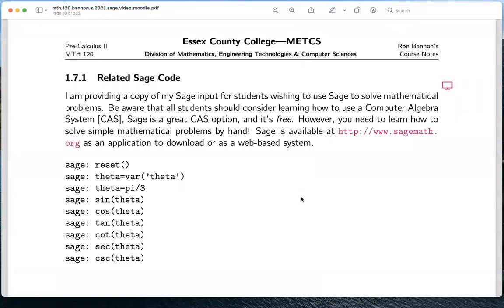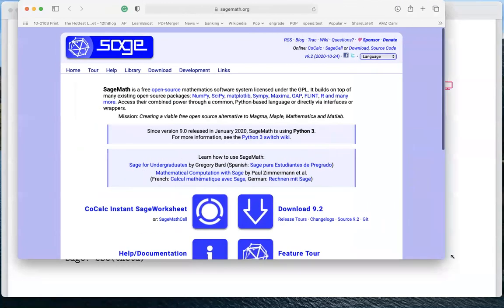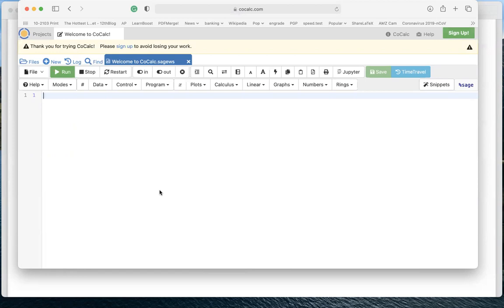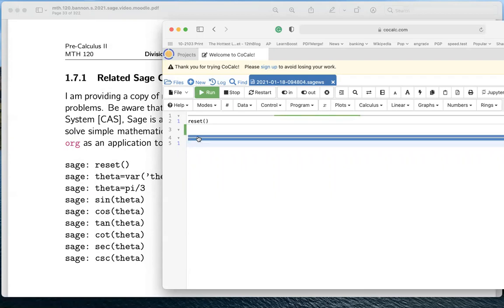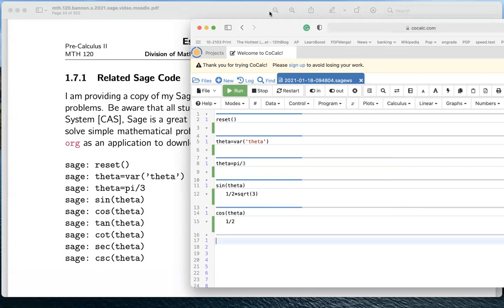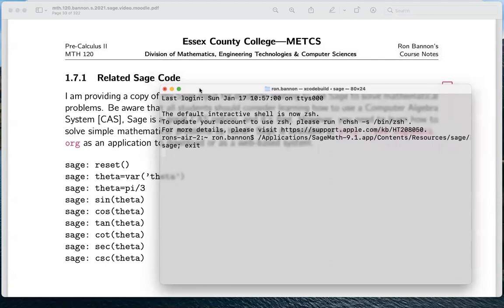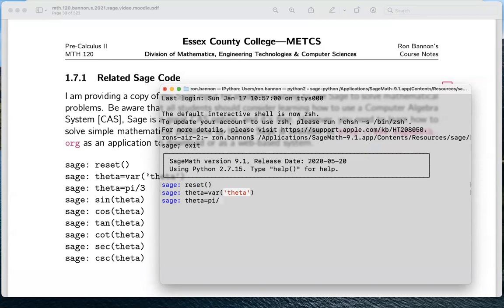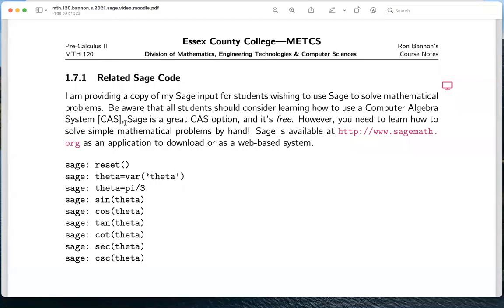05 mth120 01 sage